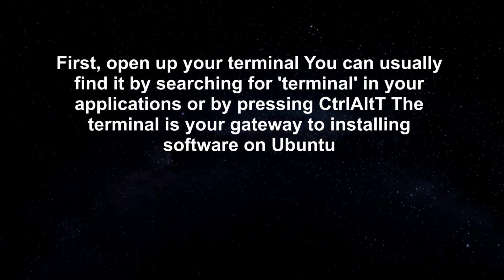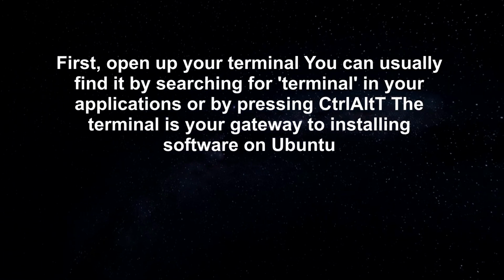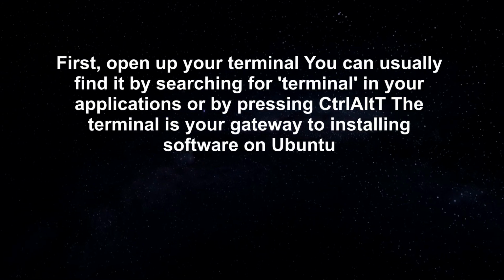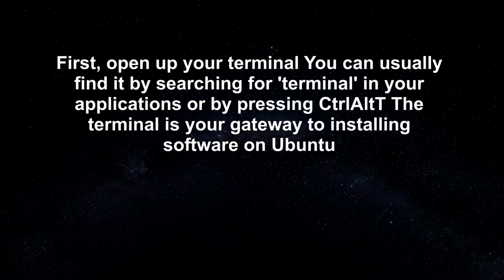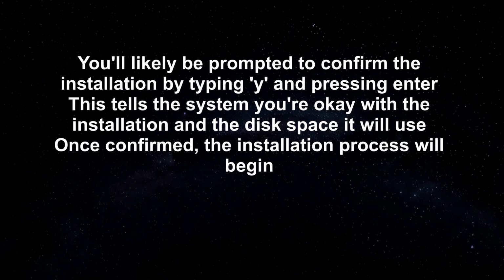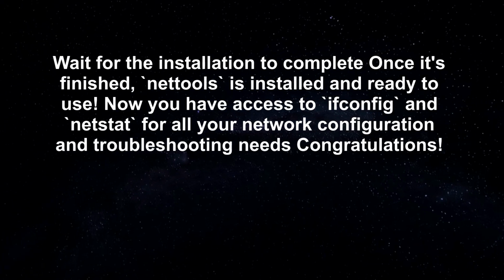How to Install Net-tools In Ubuntu - AshleyHowTo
How to Install Net-tools In Ubuntu guides users through the installation process of the `net-tools` package in Ubuntu, providing essential networking utilities like `ifconfig` and `netstat`, which are helpful for network configuration and troubleshooting.

00:00 Intro
00:10 Opening Terminal
00:16 Updating Package Lists
00:35 Installing Net-Tools
00:50 Confirming Installation